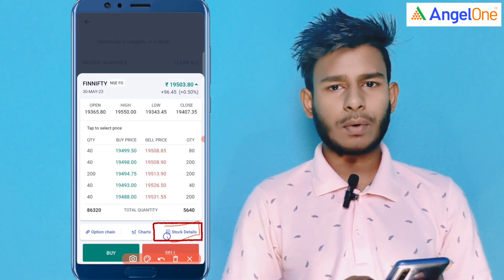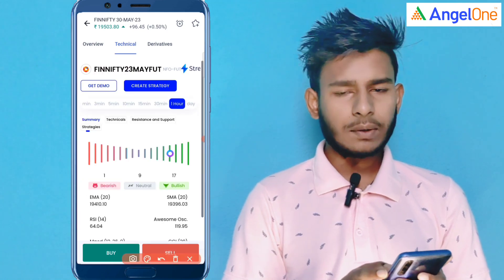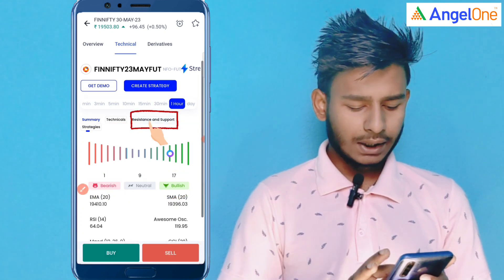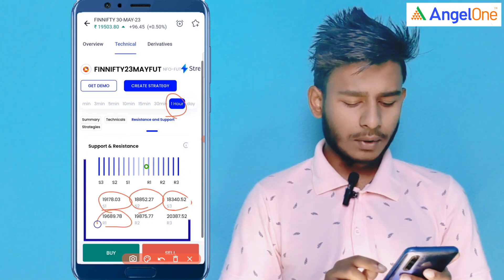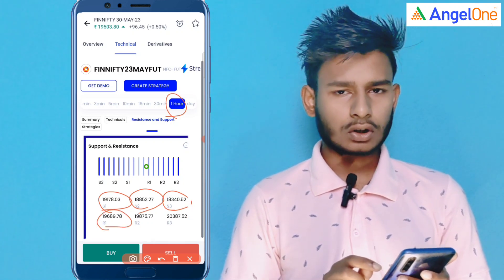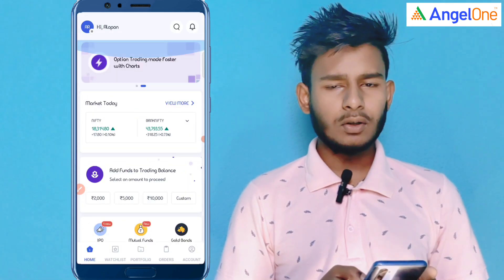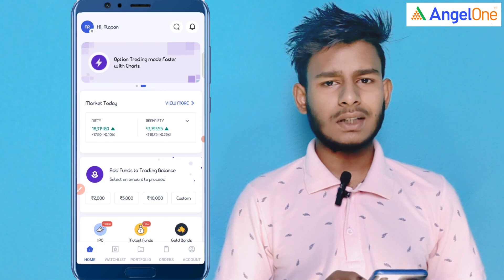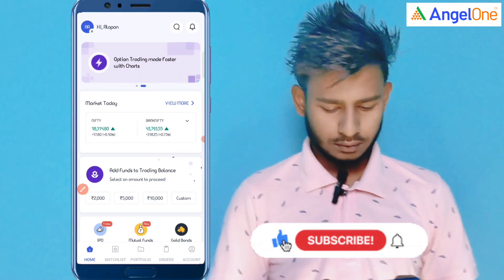Finnifty Technical Analysis |15-05-2023 | Bengali